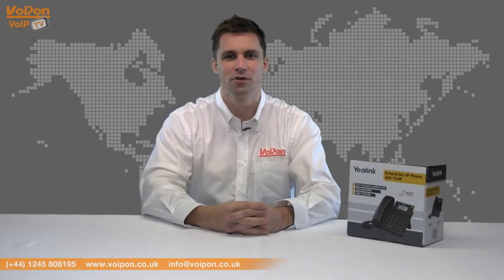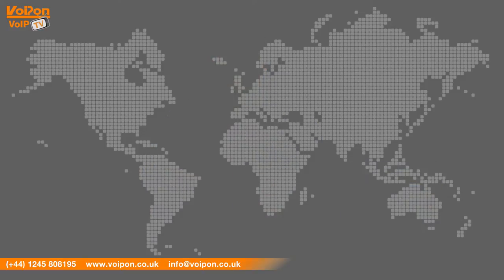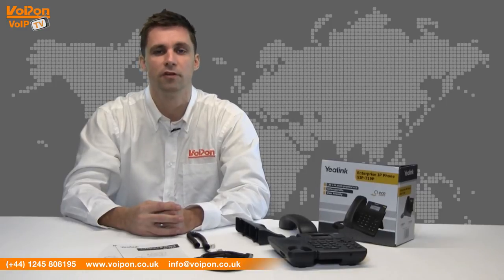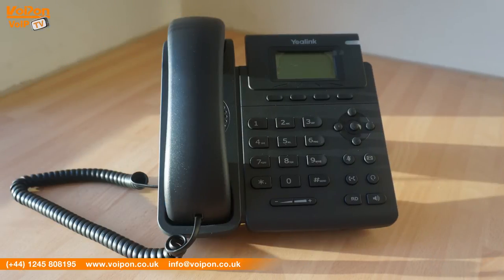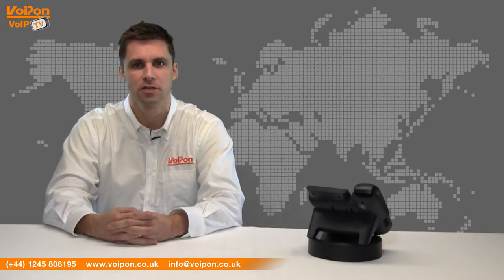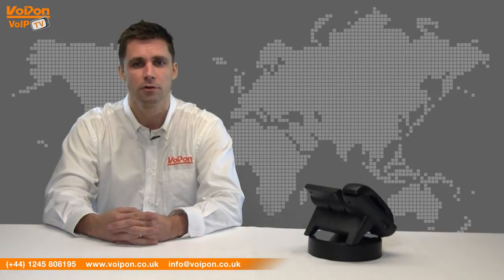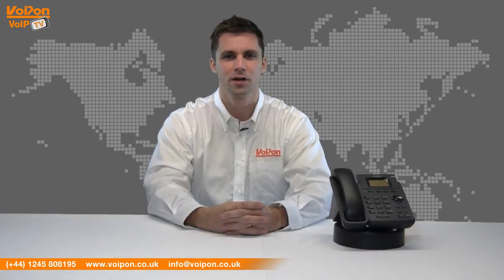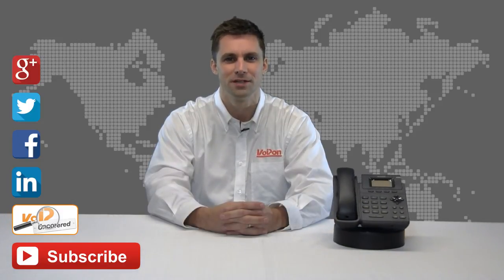Yealink T19P IP Phone (SIP-T19P) Video Review / Unboxing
Craig Herrett, Sales Manager at VoIPon Solutions takes a look at the Yealink T19P IP Phone.

The Yealink T19P Desk IP Phone makes full use of high-quality materials and comes with a 132 x 64-pixel graphical LCD and a single VoIP account.